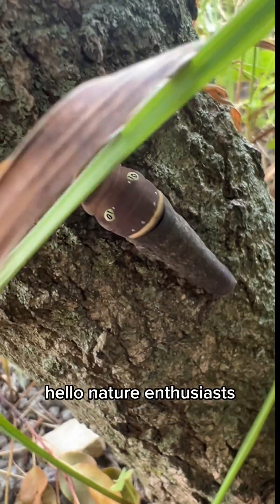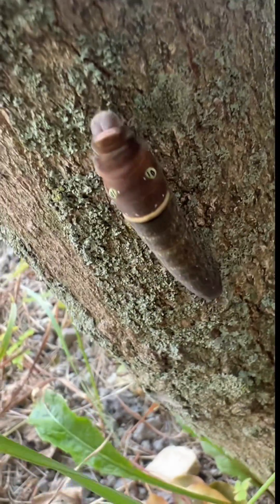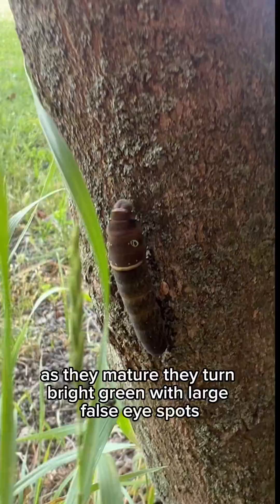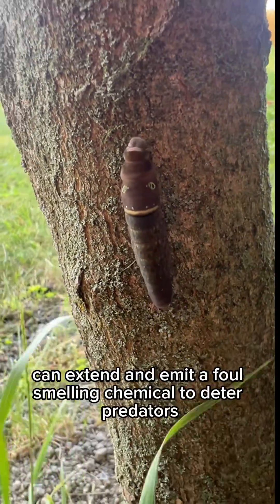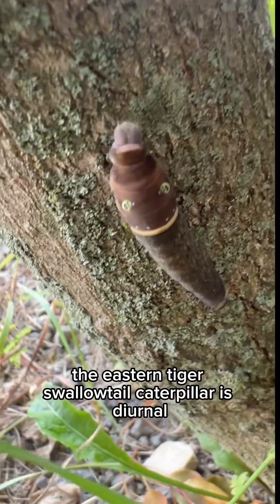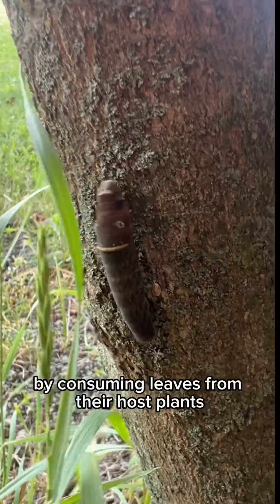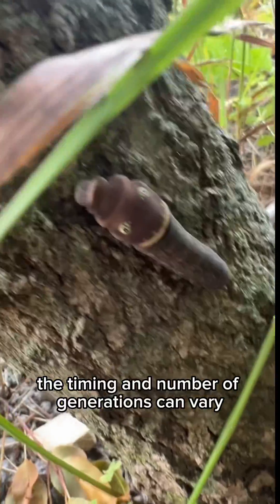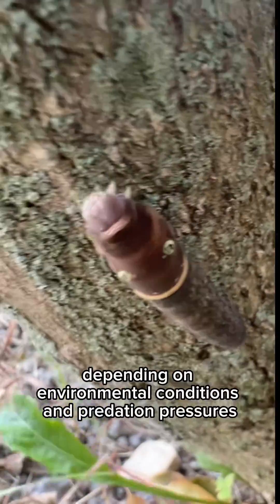Nature Facts Eastern Swallowtail Caterpillars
Check out this amazing Eastern Tiger Swallowtail caterpillar I discovered at the ECO Center near Caledonia, Ohio! 🐛 Did you know they change appearance as they grow and have cool defense mechanisms?